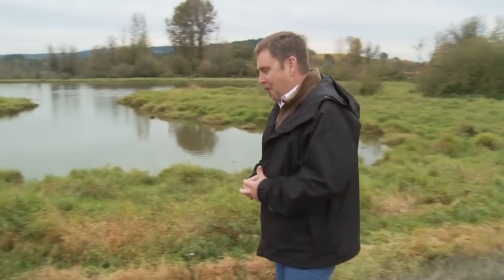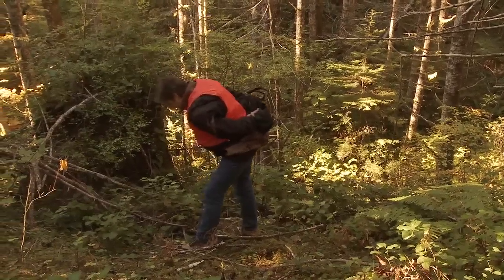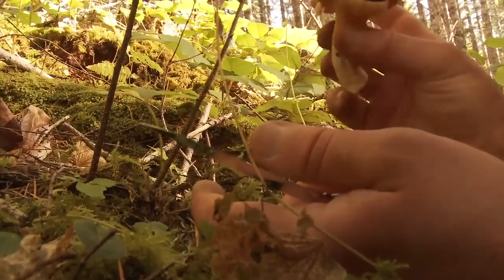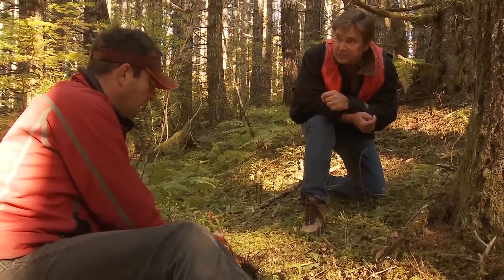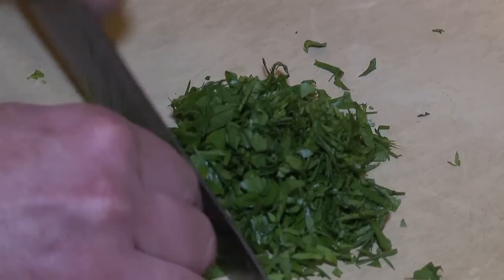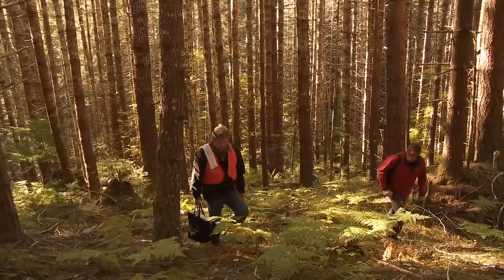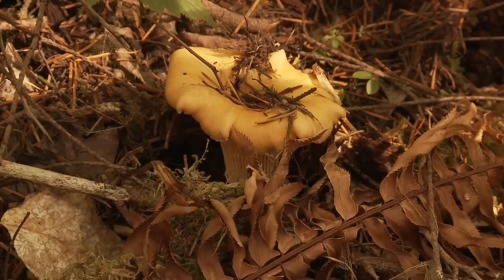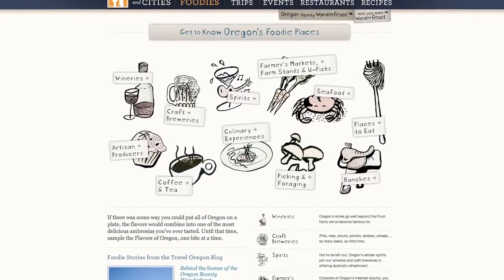Grant's Getaways: Oregon Chanterelles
This fall, conditions have never been better for a forest adventure to search and harvest a foodie delicacy called "Chantrelle." It's a mushroom that will eave you wondering, 'Why haven't we tried this before?' We learn where, how and what to do with the harvest.